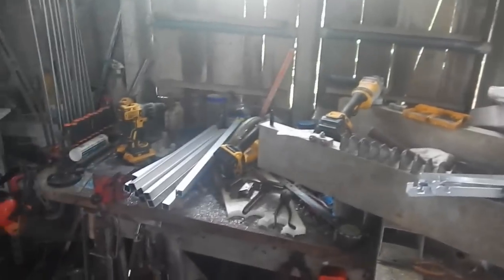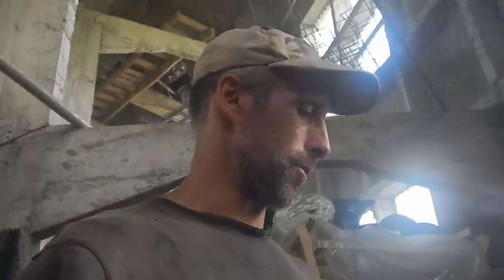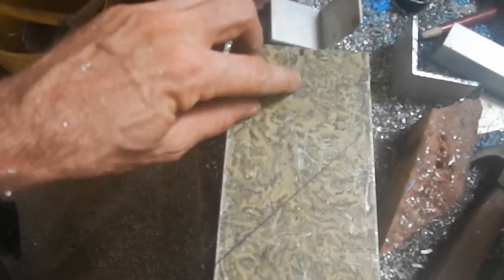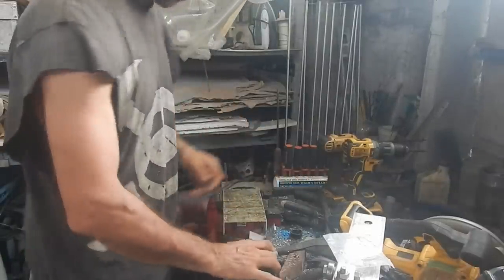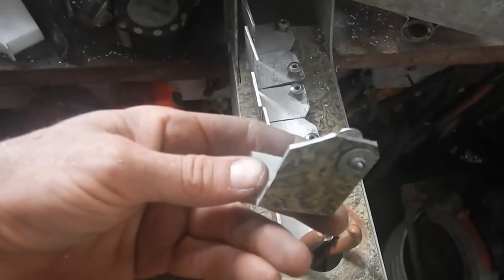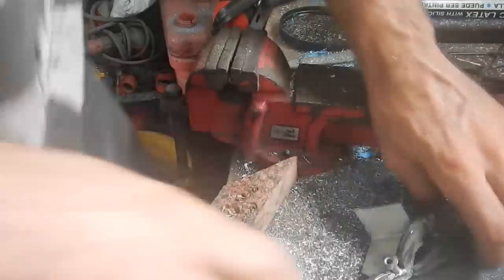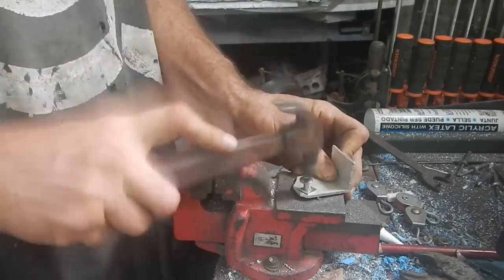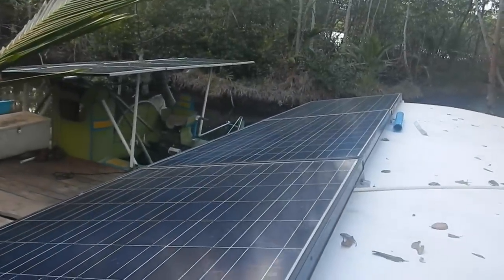Shark Slicer Upgrade 018 Five Panels!